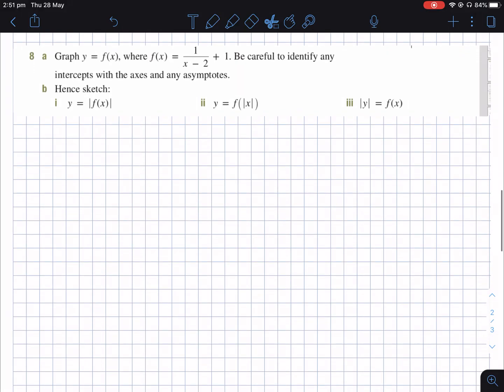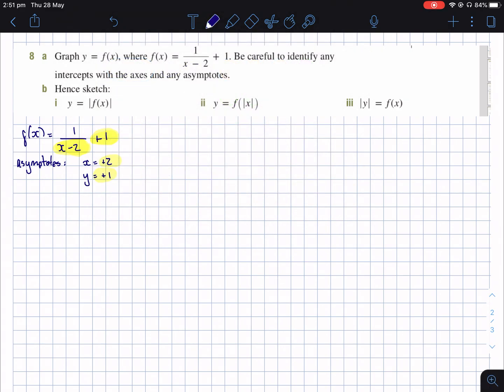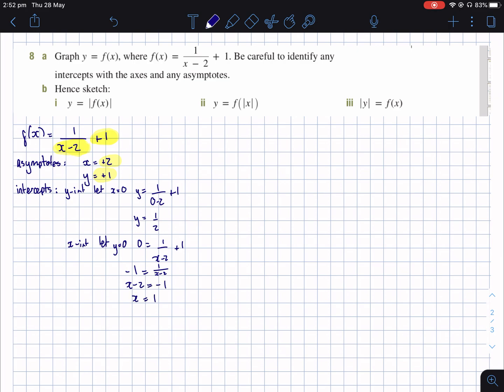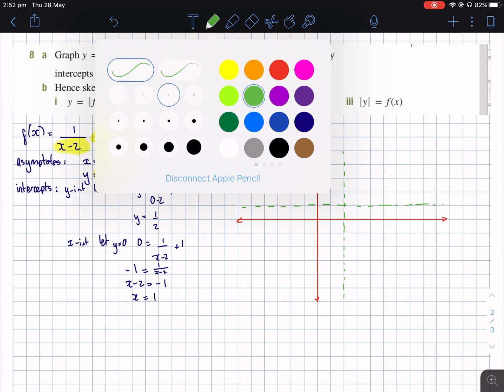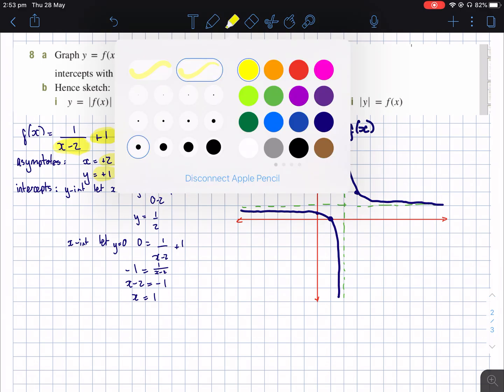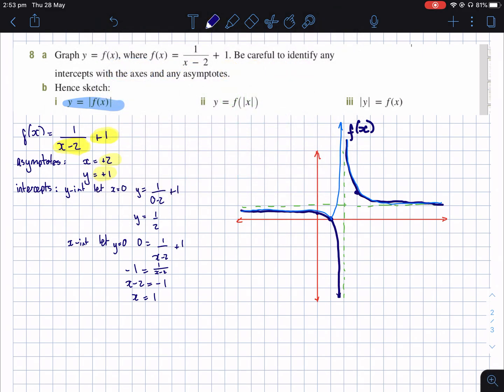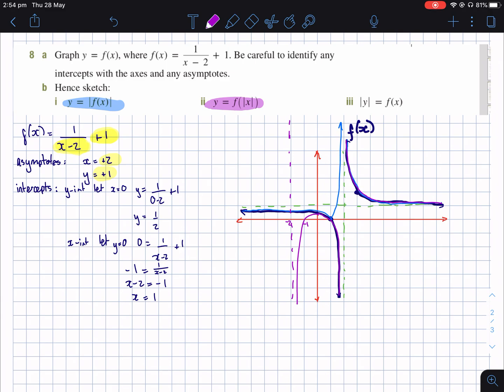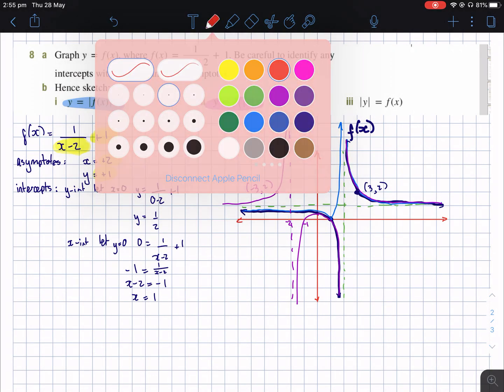2020 Year 11 Maths Extension Ex 5e Question 8